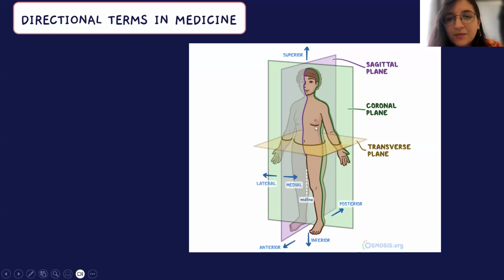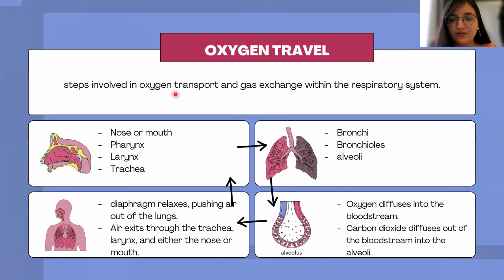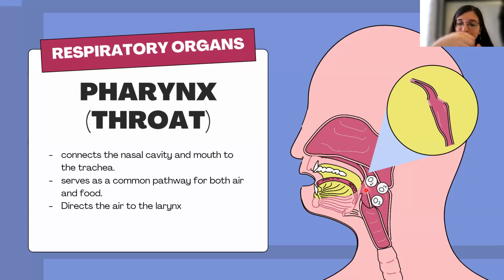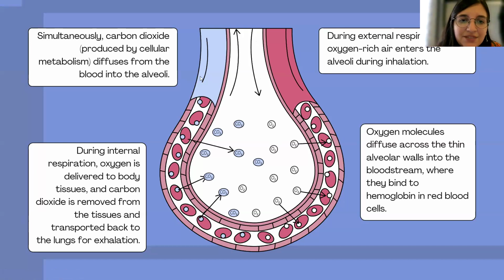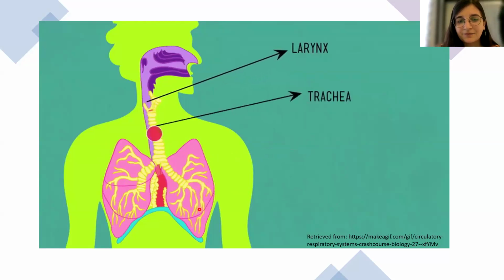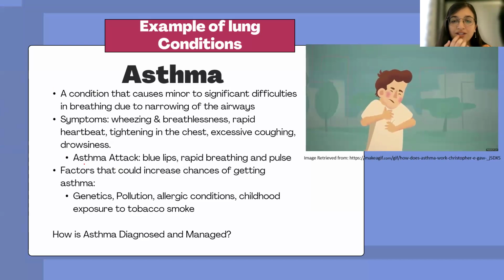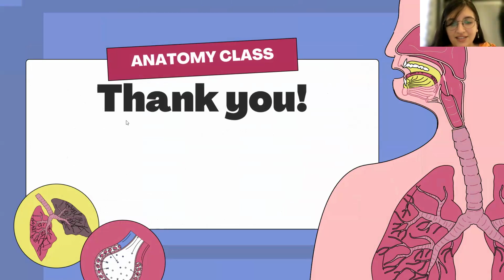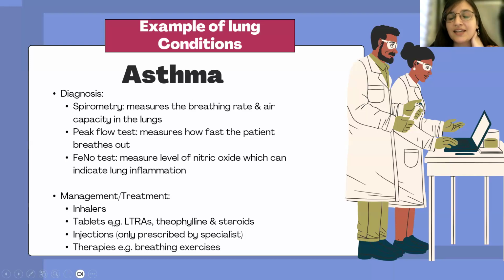Anatomy and Physiology Lesson 2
Diploma in Healthcare and Medicine